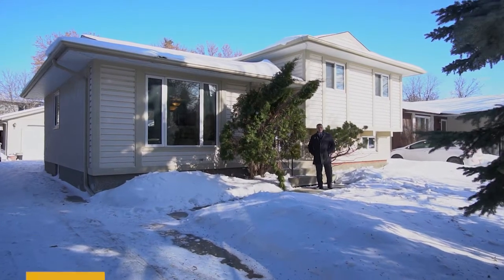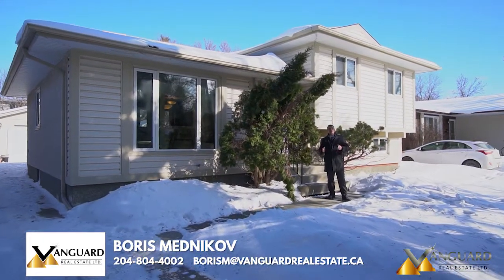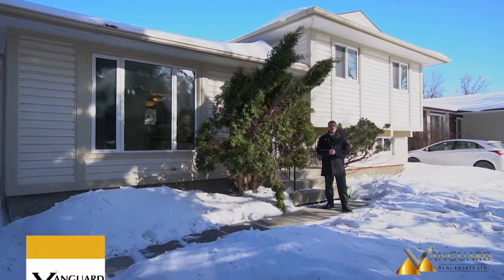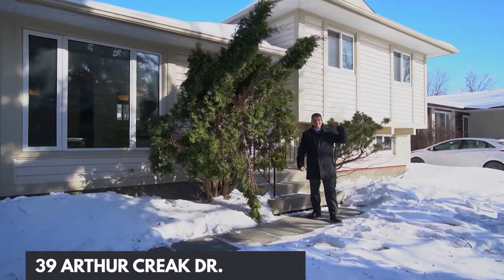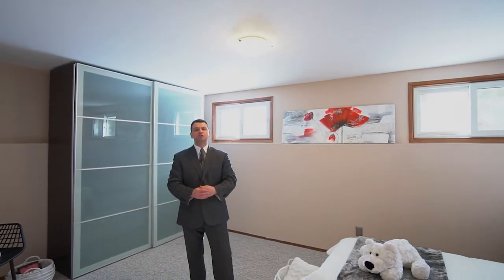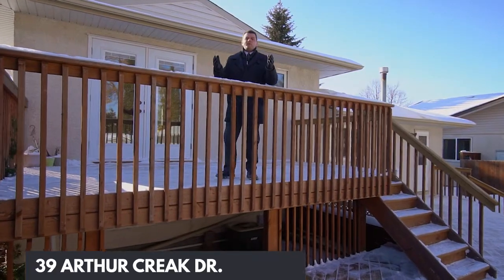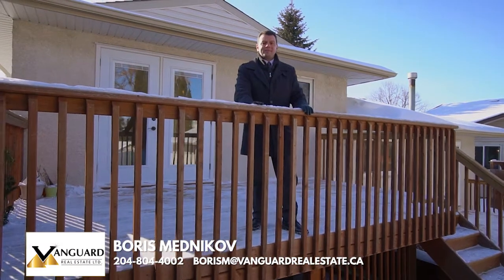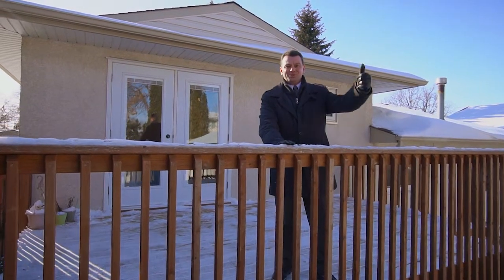House for sale - 39 Arthur Creak Drive, Winnipeg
S/S Now. O.H Sun Feb 23. OTP Tue Feb 25 Eve. Welcome to this gorgeous 1,600 sqf family home located in a great neighborhood! This bright, open concept 4-level split is move in ready and features 4 good sized bedrooms, 2.5 bathrooms, oversized 22x24 double garage, large yard and an absolutely beautiful two-level deck. Tons of natural light throughout the house! Modern open floor layout with a beautiful updated kitchen, tile back splash and large Island. APPLIANCES INCLUDED! Spacious Master Bedroom comes with a 2pc ensuite and a patio doors leading to a private backyard deck. Main bathroom features updated flooring with in floor heating and towel warmer. Lower level has an additional bdr and Rec area. Fully finished basement with a large rec-room. Many additional upgrades such as: roofing (2015), main level flooring (2019) entrance door (2016) and much more! An awesome location with only a few minute walk to a gorgeous park, playground and river. Definitely a must see! Call to book your showing 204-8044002!